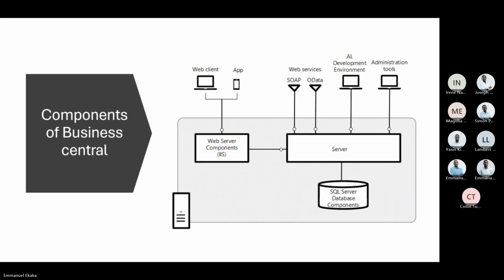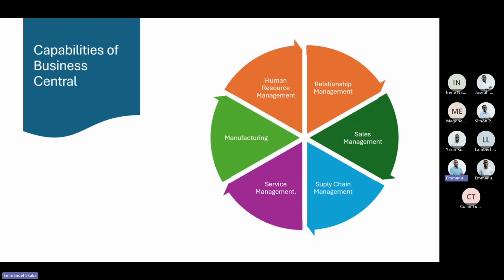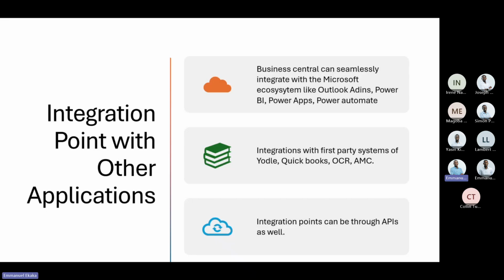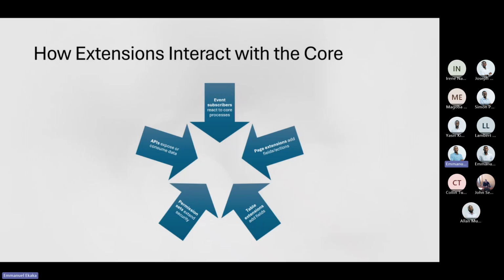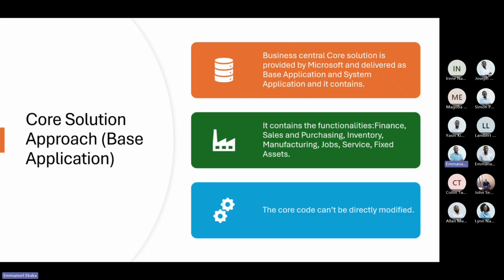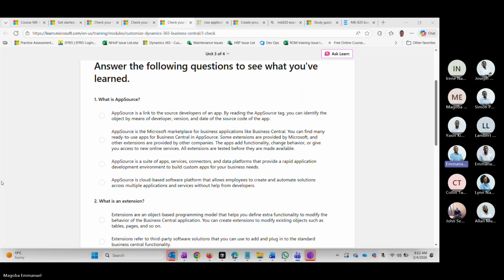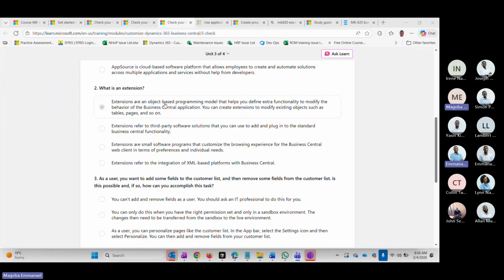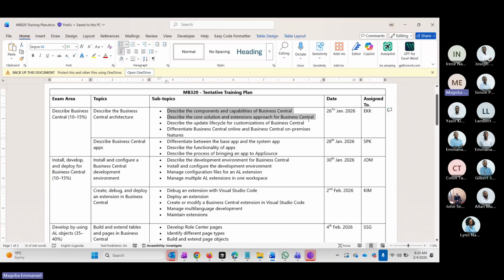1 MB 820 Describe the Business Central architecture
You will be introduced to a new, more engaging approach to learning. Participants who were previously trained on Microsoft Dynamics NAV will now transition to Business Central, building on their existing knowledge while adapting to the modern platform.

As part of this journey, learners will actively prepare for the MB-820 exam through guided research, collaborative discussions, and practical knowledge sharing. This approach encourages deeper understanding, critical thinking, and real-world application ensuring you are not only exam-ready, but also confident in applying Business Central in professional environments

• Describe the components and capabilities of Business Central
• Describe the update lifecycle for customizations of Business Central
• Differentiate Business Central online and Business Central on-premises features